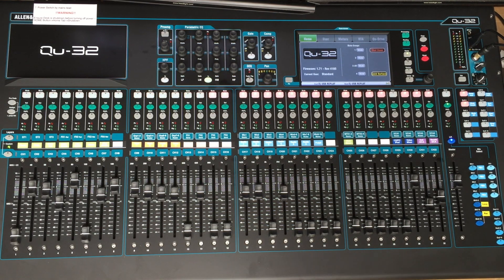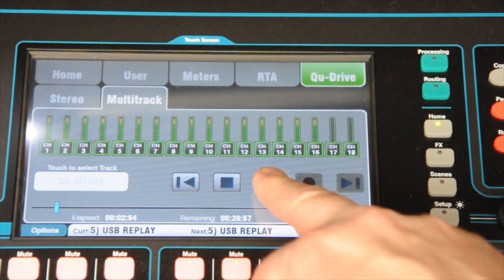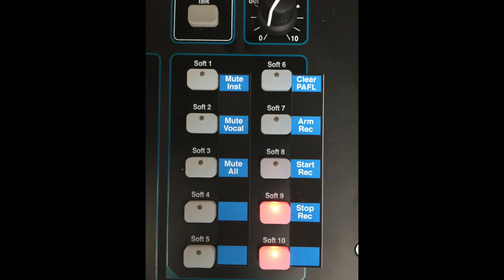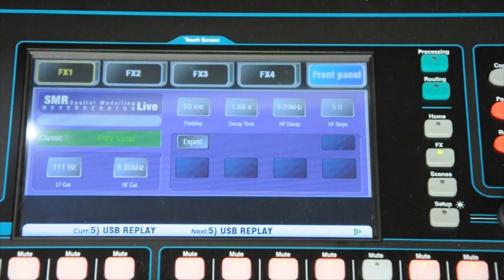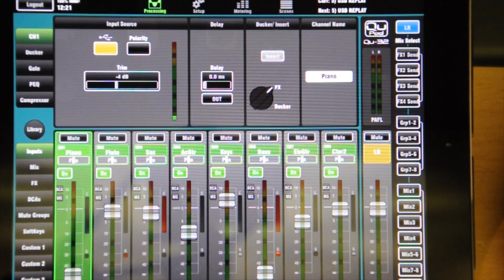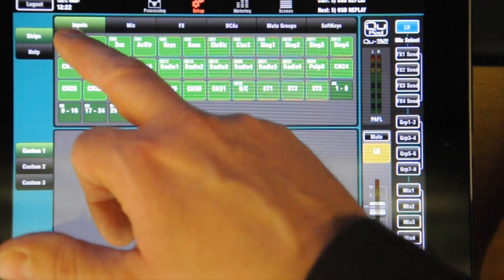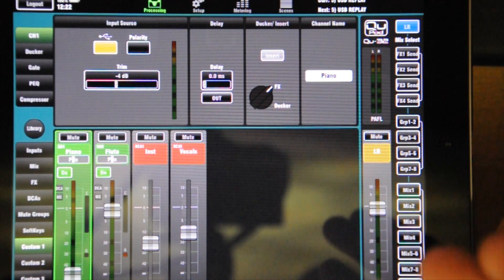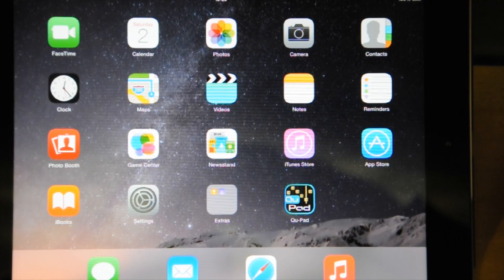QU32 Part 4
This video is about an Allen & Heath QU-32 Audio Mixer.  It is part 4 of a series of training videos I have produced to help my PA team migrate from a traditional analogue audio mixer to this new digital desk